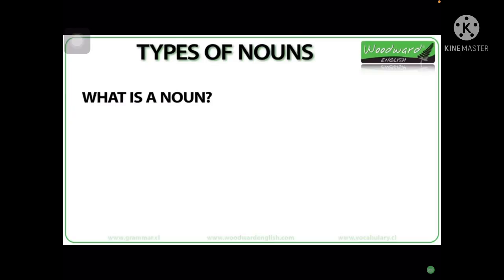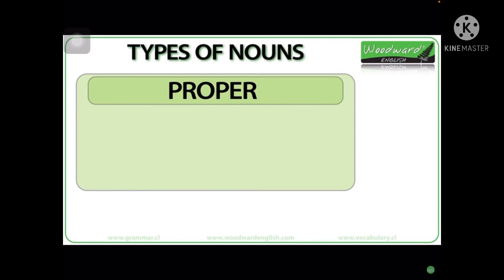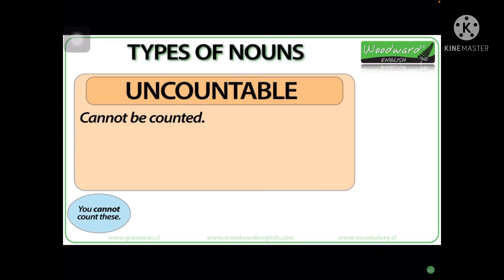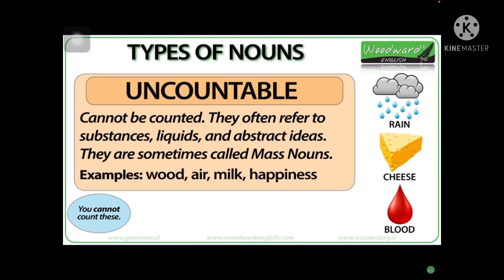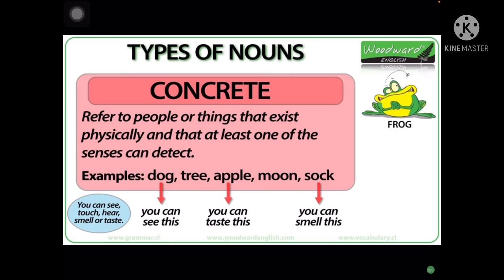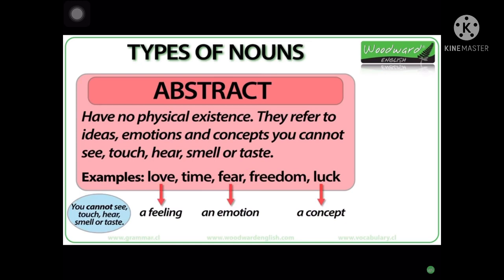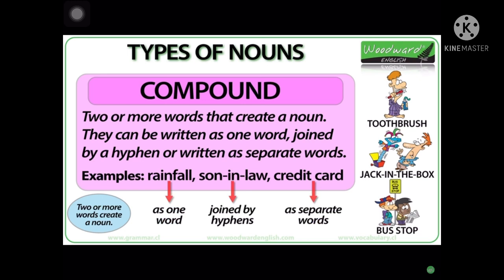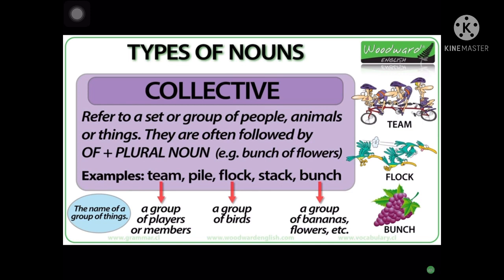วันที่7 มิ.ย. วิชาภาษาอังกฤษ เรื่องNoun G4